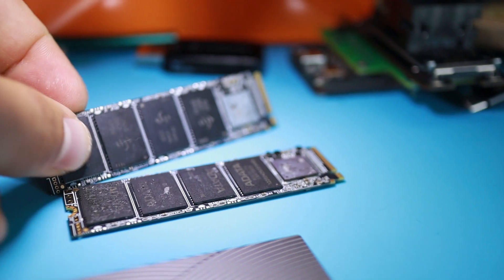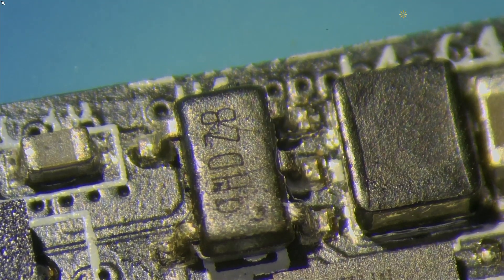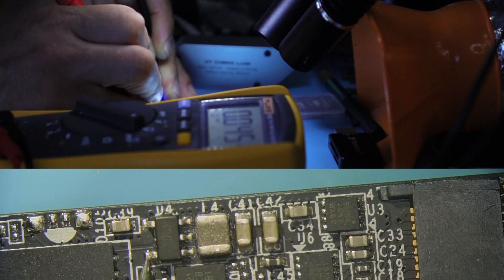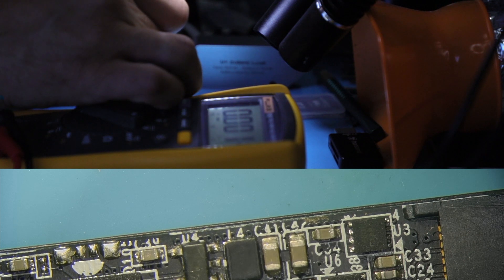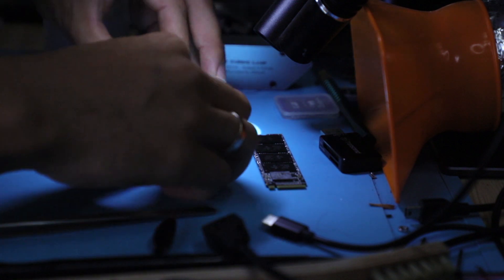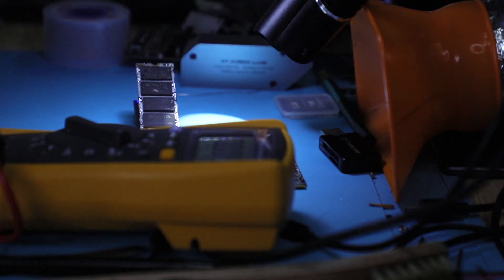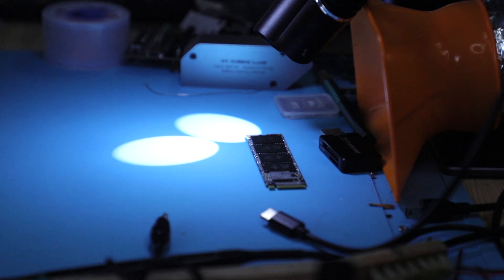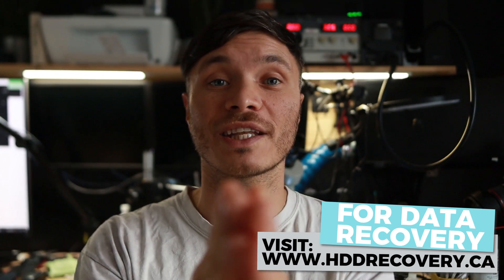ADATA Swordfish SSD stopped getting recognized by computer data must be saved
In this episode, we'll be addressing an issue with a solid-state drive manufactured by ADAT. The drive suddenly stopped being recognized by the computer, and even when my client attempted to connect it to an adapter, it remained unresponsive. Throughout today's episode, I'll guide you through the troubleshooting steps I employ for diagnosing component-level failures, aiming to identify any potential issues causing this problem.

This video emphasizes the significance of visual inspection and meticulous attention to detail in resolving these types of repairs. Despite attempts to connect the unit to PC3000, it refused recognition, and no abnormal temperature readings were detected. Fortunately, all of the client's data was safeguarded and successfully transferred to a new hard drive.

and send your drive boxed with bubble wrap to this address:

391 Bank St, Suite 201
Ottawa, ON
K2P 1Y3
Canada

Updated 2020 my gear for soldering:
Quick pogo pin adapter for eepROM